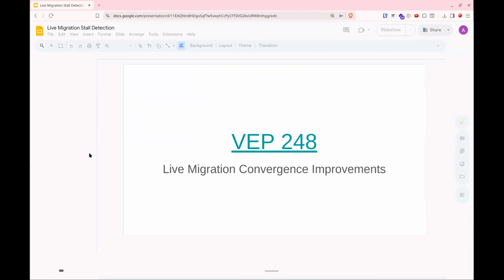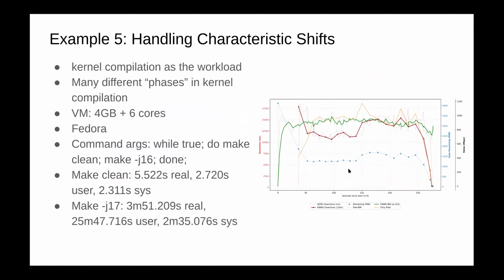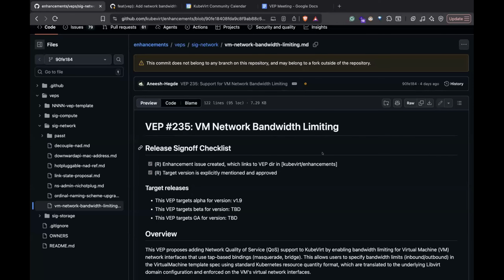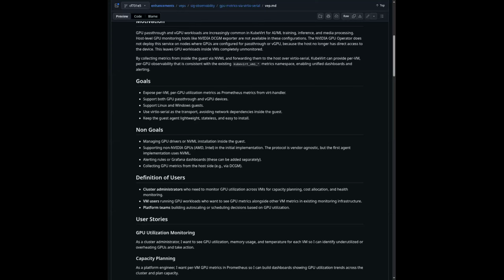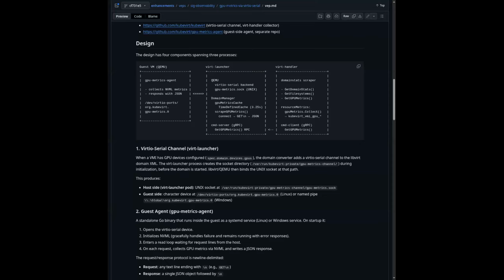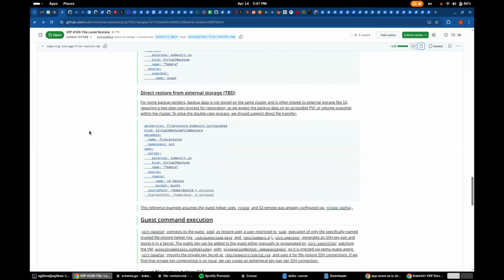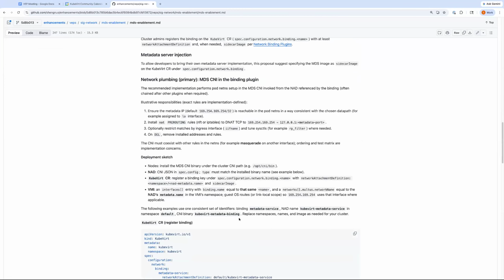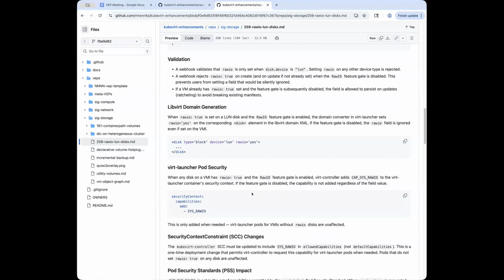VEP Discussion 2026-04-14